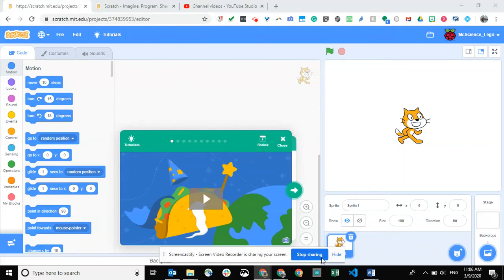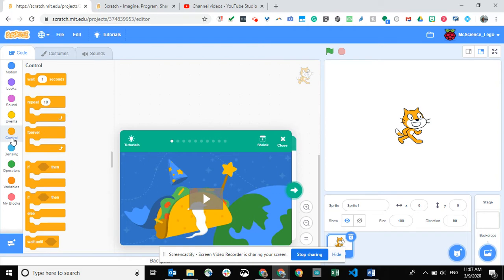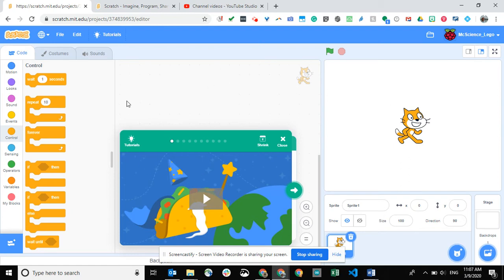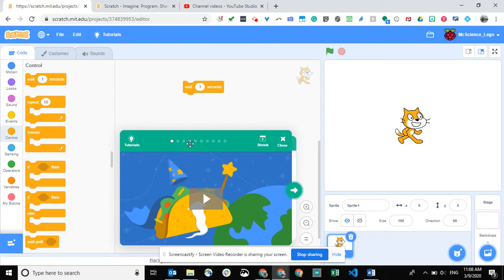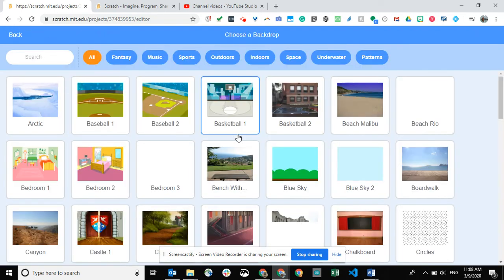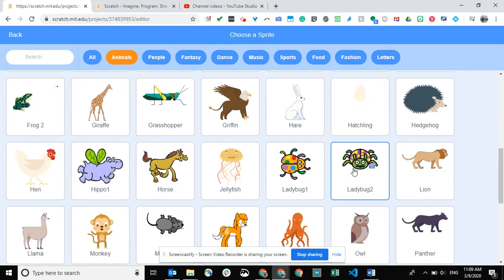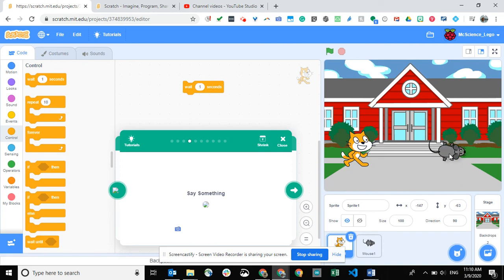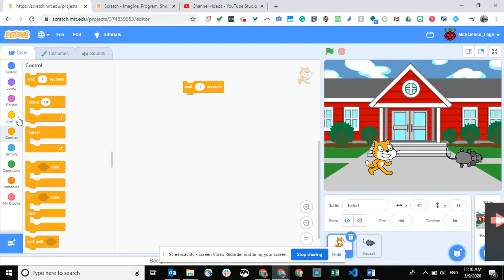Scratch part 1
In this video, we explore creating a project - first looking at the environment and a tutorial